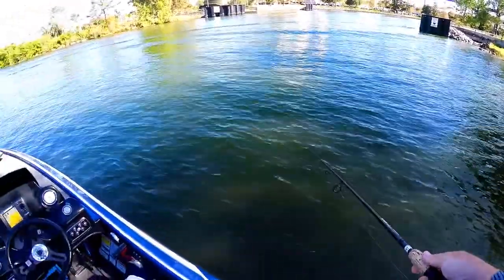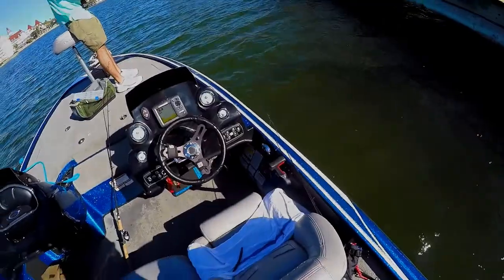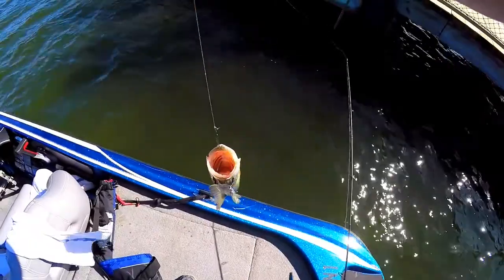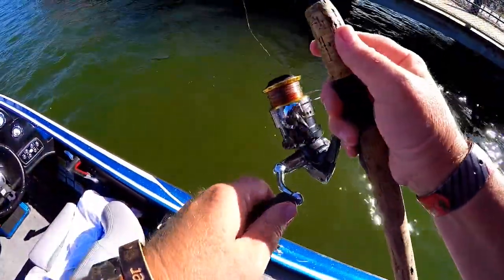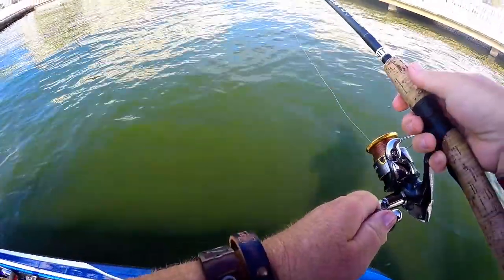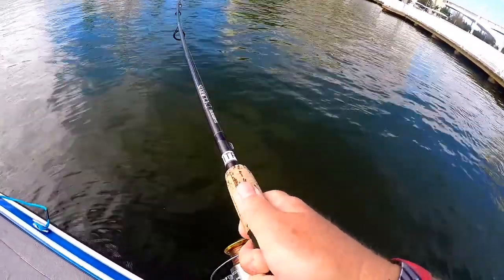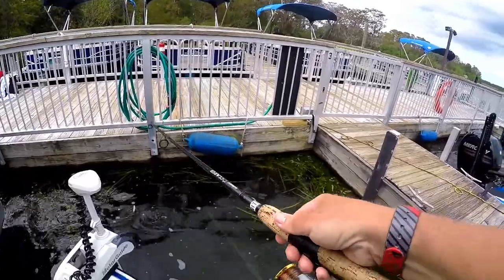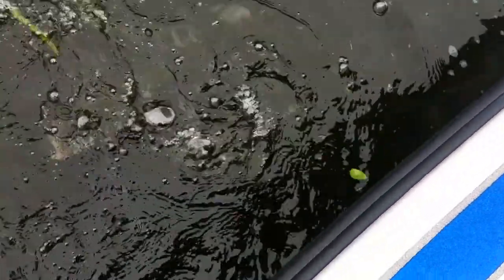The Disney Parks Bass Fishing Experience - Day 2!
Wow. broke my Florida PB again... another great day on Bay lake in Orlando Florida. Thanks to the guides that made the fishing part of this working family vacation a huge success. Can't wait til next time! Tim, Justin and Shaun, you guys are 1st class. Cheers and Happy holidays from Jekyll Baits!

I appreciate your patronage. Happy casting and I'll see y'all next time out on the water!

Airbrushing Gear:

Mixing Cups -

Airbrushes/Air Compressor:

Helping Hands: